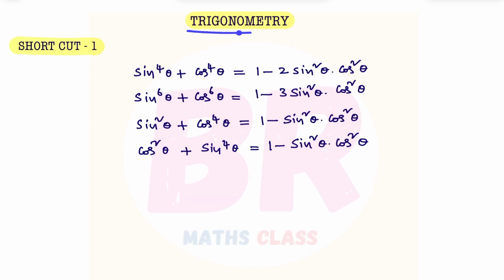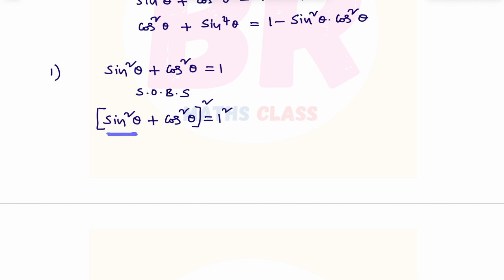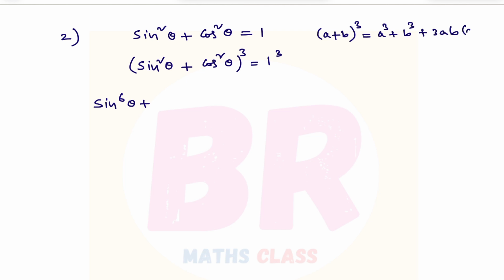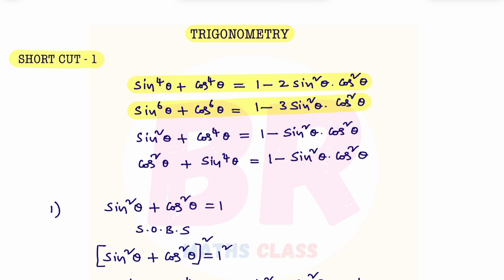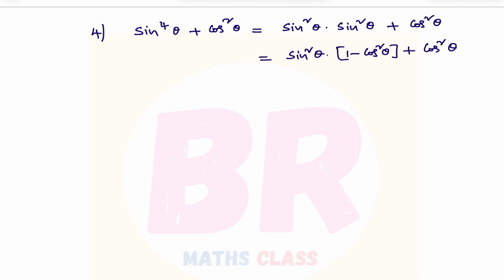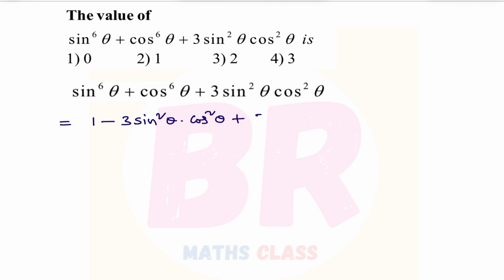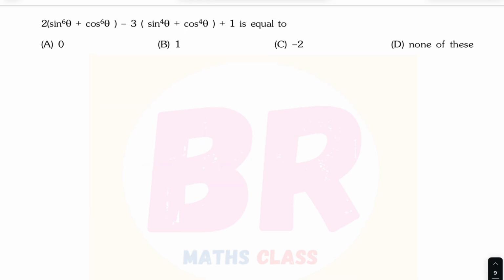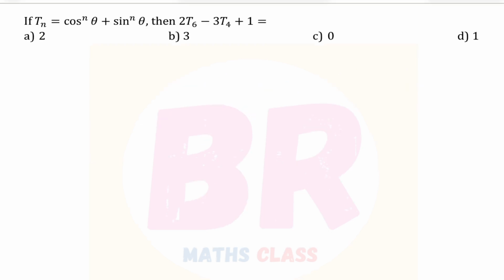TRIGONOMETRY JEE - 2026 - SHORTCUTS - 1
TRIGONOMETRY SHORTCUTS - 2 || TRIGONOMETRY TIPS AND TRICKS

CLASS 11

5. COMPLEX NUMBERS

6. LINEAR INEQUALITIES

8. BINOMIAL THEOREM

9. SEQUENCE AND SERIES

10. STRAIGHT LINES

11. CONIC SECTION

12. 3D GEOMETRY

13. LIMITS AND DERIVATIVES

14. MATHEMATICAL REASONING

15. STATISTICS

16. PROBABILITY

CLASS 12

1. RELATIONS AND FUNCTIONS

2. INVERSE TRIGONOMETRIC FUNCTIONS

3. MATRICES

4.  DETERMINANTS

5. CONTINUITY AND DIFFERENTIABILITY

6. APPLICATIONS OF DERIVATIVES

7. INTEGRATION

8. APPLICATIONS OF INTEGRATION

9. DIFFERENTIAL EQUATIONS

10. VECTOR ALGEBRA

11. THREE DIMENSIONAL GEOMETRY

12. LINEAR PROGRAMMING

13. PROBABILITY